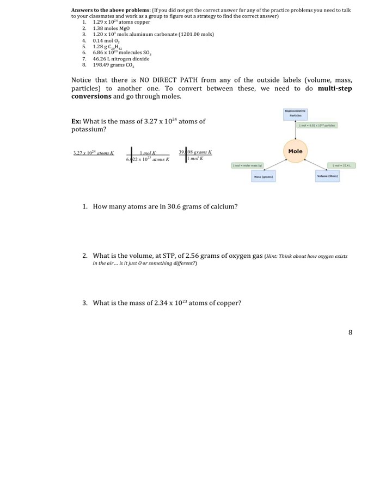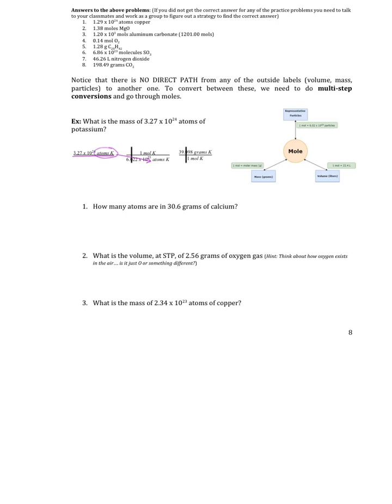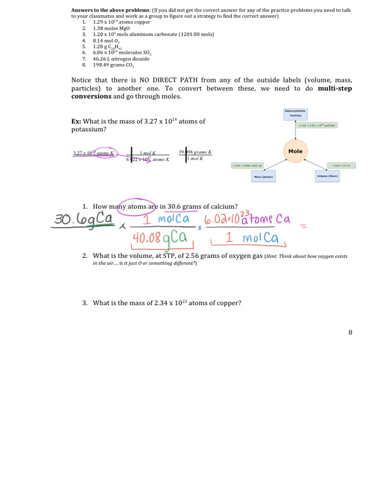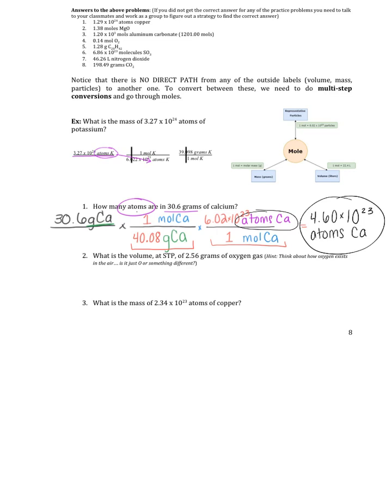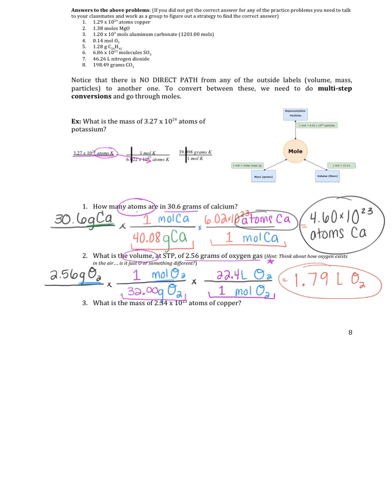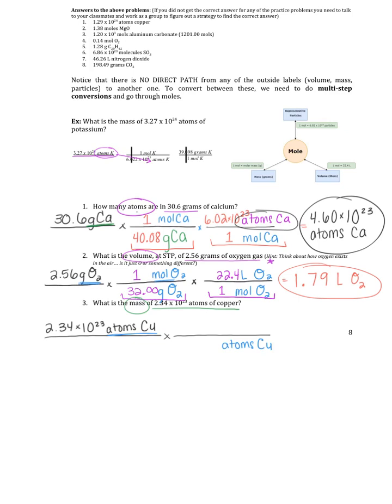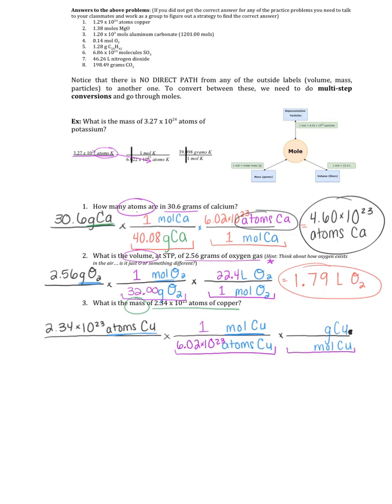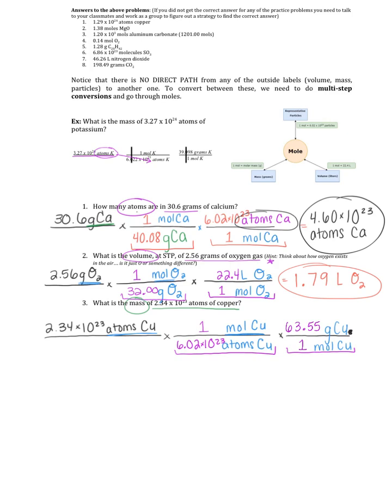Unit 8 Notes - Two-step Conversions (page 8)